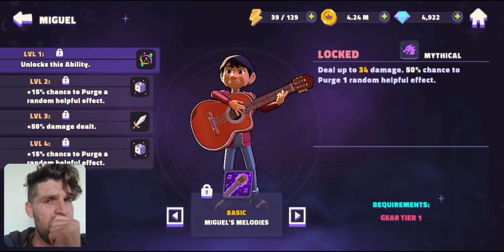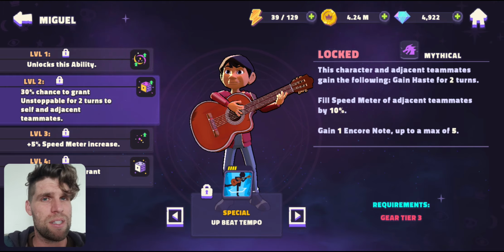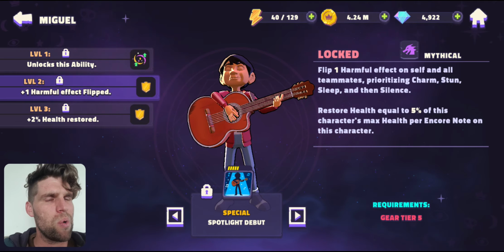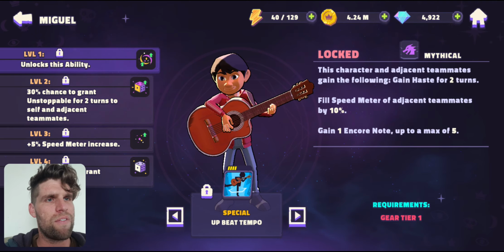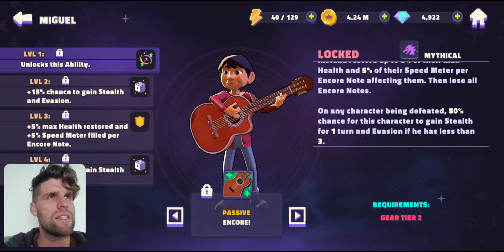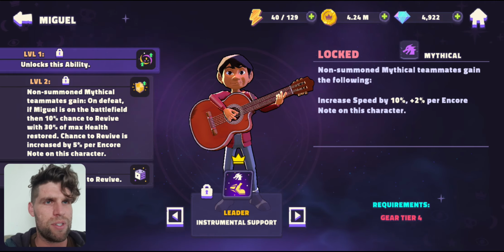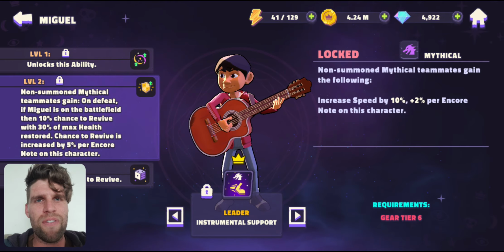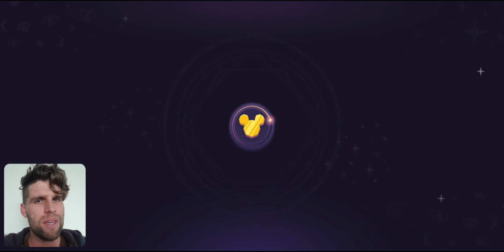Is MIGUEL the next Hiro first look at his kit Disney Sorcerer's Arena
DSA